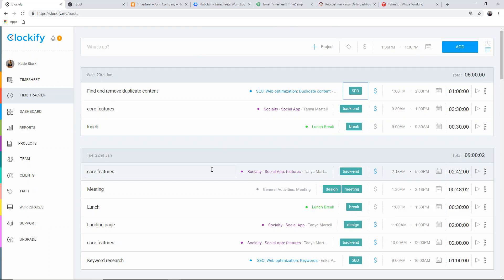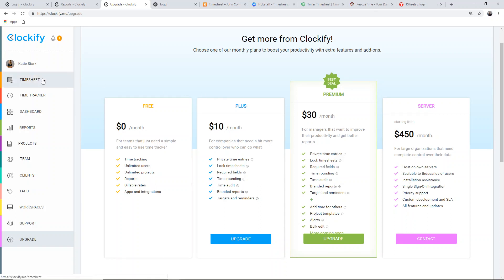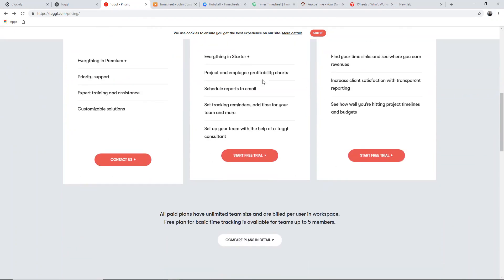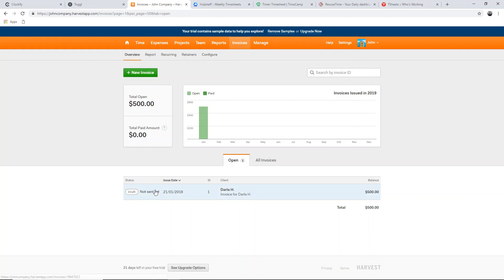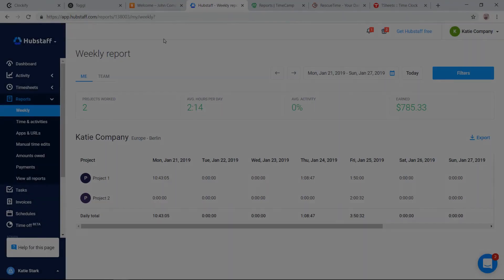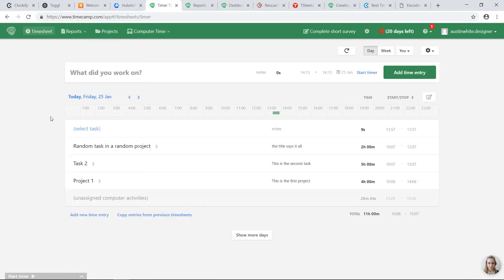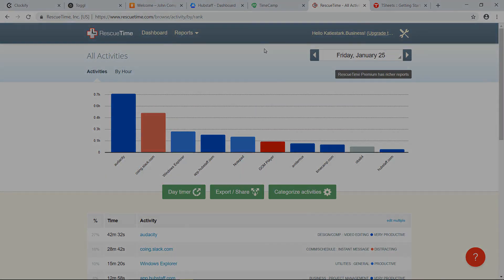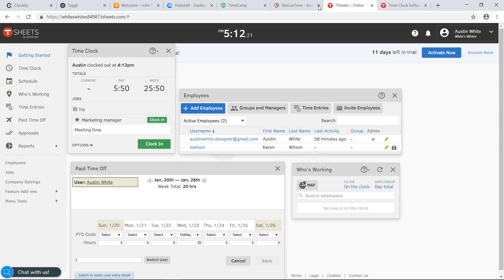7 Best Time Tracking Apps (Overview)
Overview of the 7 best time trackers: Clockify, Toggl, Harvest, Hubstaff, TimeCamp, RescueTime, and TSheets. ⏱🏆